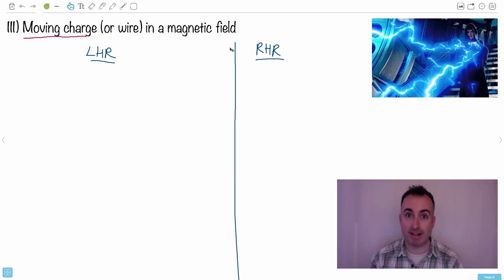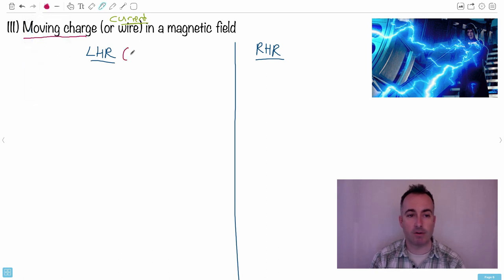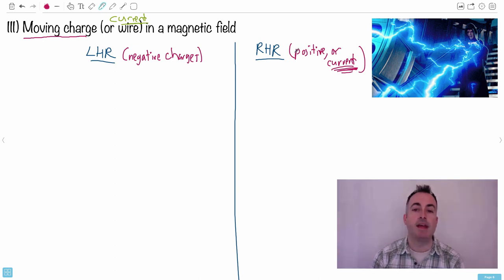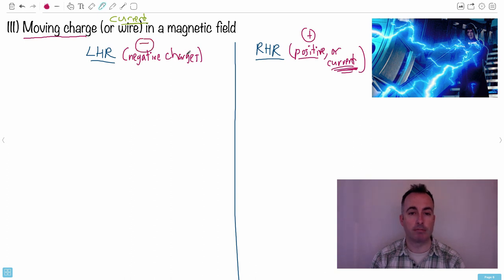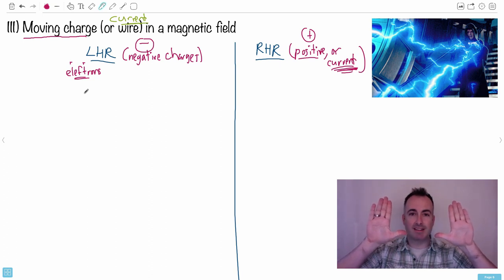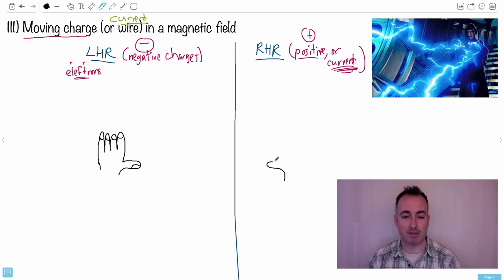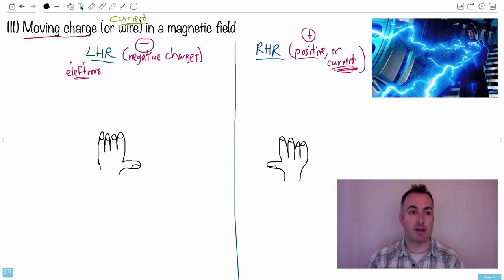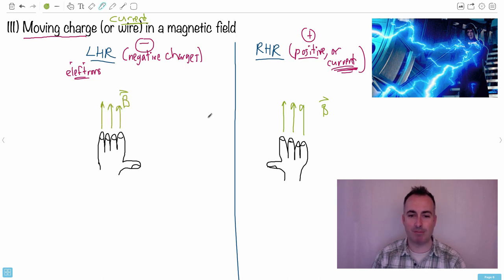Hand rule for moving charge in magnetic field [IB Physics SL/HL]